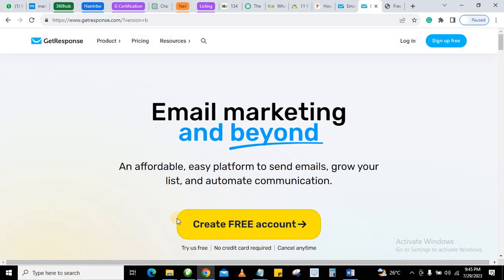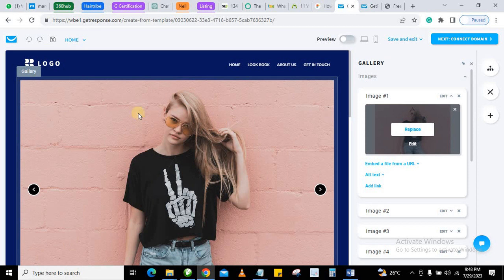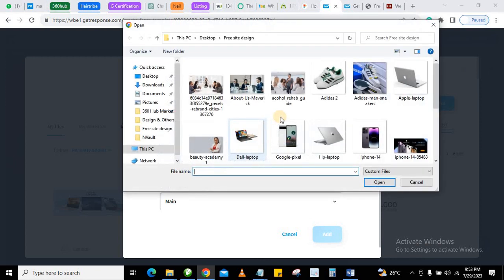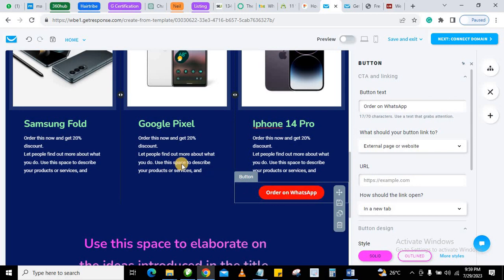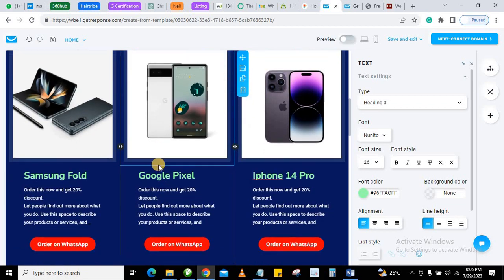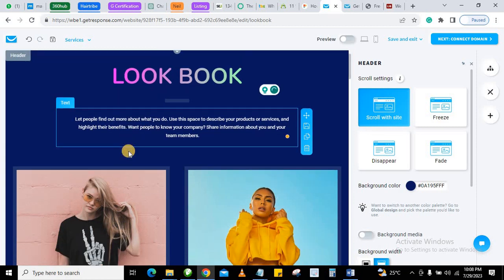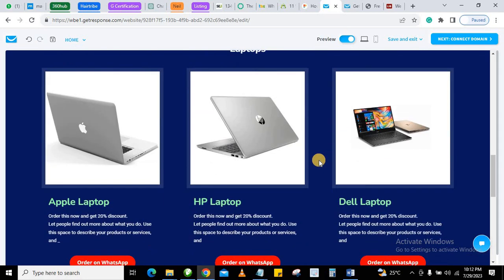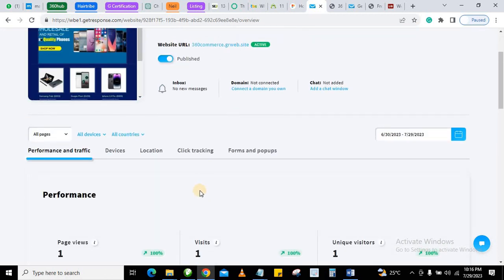How to Create Free Online Store: No Experience Needed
Create your first free online store without any financial commitment and experience.

To make an online store for free without any web design experience to enable you promote your products online  you only need to follow the simple video tutorial, and if your product pictures and details are ready, your store should be up and running in less than an hour.

With tons of free pre-designed templates, creating an elegant online store for free is only a few clicks away.

See related videos below

How to create free online store: Conversion-driven design checklist

Designing an online store involves several important aspects to ensure a seamless and user-friendly experience for your customers that will lead to good conversion. Here are some things to know on making an online store.

1. Clear Branding and Identity:

Logo: Display a clear and professional logo that represents your company, if you don't have one, use a free tool to design it.

Website color: Use consistent and complementary colors that match your brand identity.

Typography: Choose readable fonts that align with your brand's personality.

2. Homepage:

Featured Products: Highlight popular or new products on the homepage just like in the video above with the slides.

Special Offers: Display any ongoing sales, discounts, or promotions with your slides or in product categories or pages.

3. Products:

High-Quality Images: Use clear, high-resolution images.

Product Descriptions: Provide detailed and accurate descriptions for each product.

Pricing: Clearly display the product's price and any applicable discounts.

4. Shipping and Returns:

Shipping Information: Clearly state shipping options, costs, and estimated delivery times.

Return Policy: Provide a clear and easy-to-understand return policy for customers.

If you want to learn how to design a WordPress website by yourself folow this this

Visit Our Agency Website